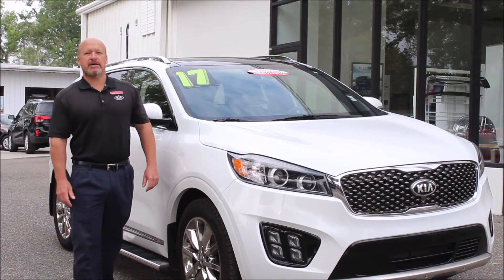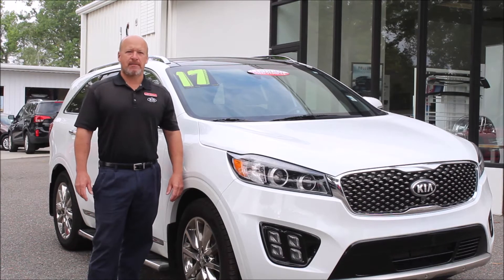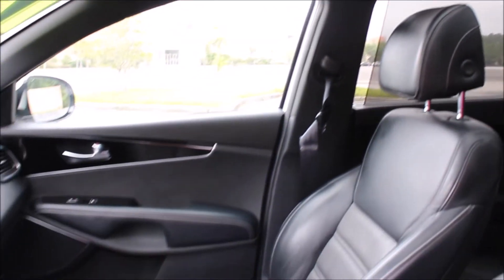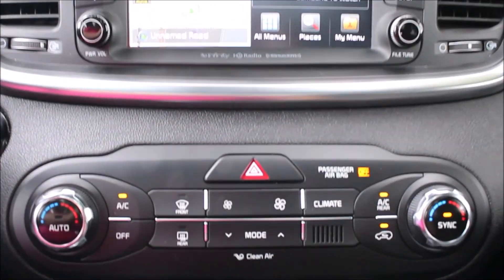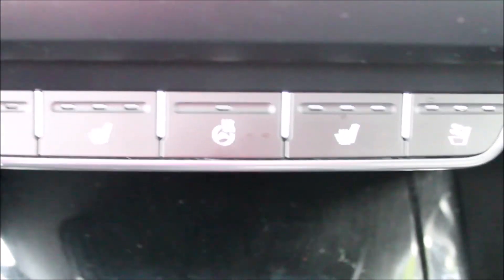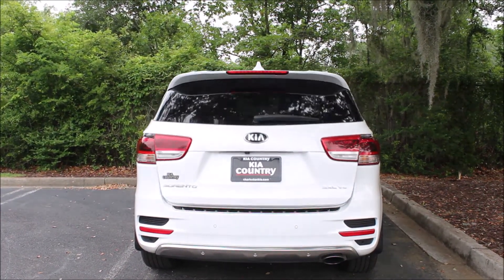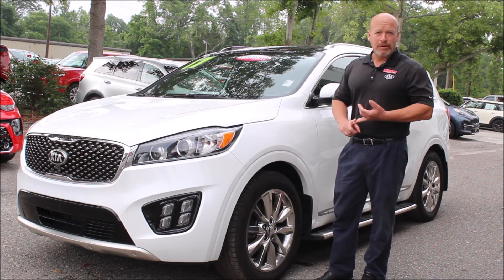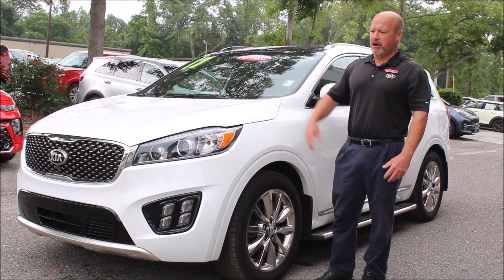Norm's Trade of the Week: 2017 Kia Sorento SXL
This week's TradeoftheWeek, is a 2017 Kia Sorento SXL. For more photos and complete vehicle information, follow the